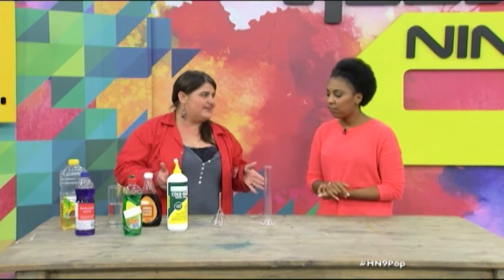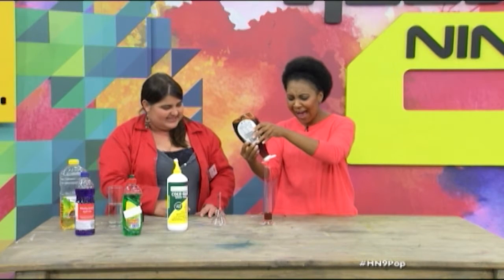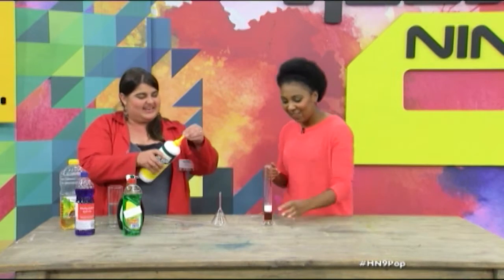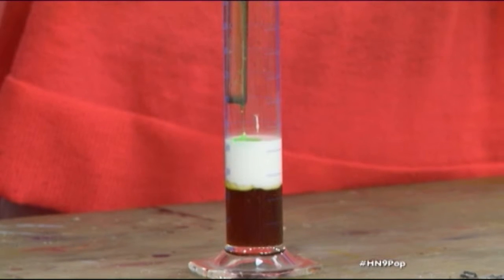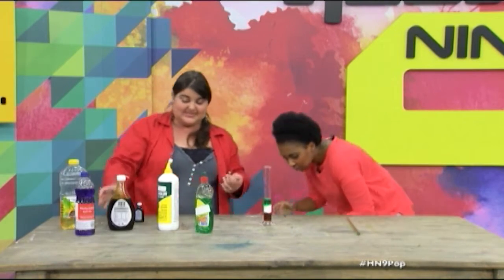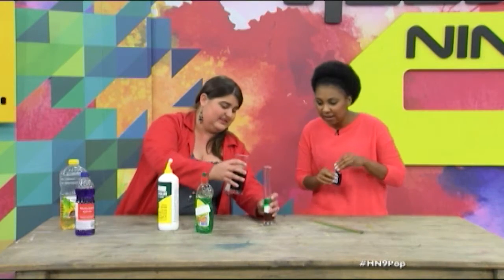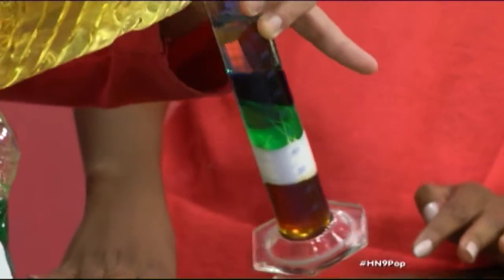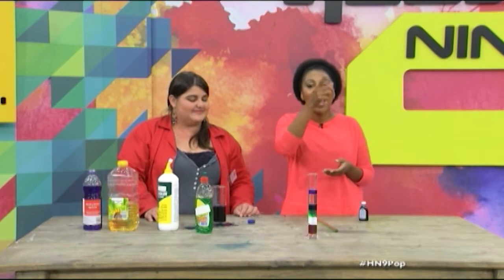Chemical Bonds (Part 2 of 2) - Science and Experiments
How do different chemicals bond? We find out in these experiments with @ScienceCentreCT, watch it right here: